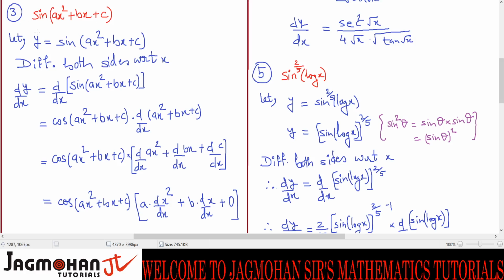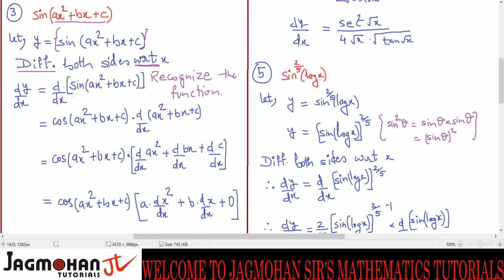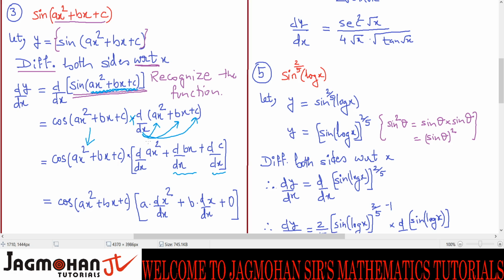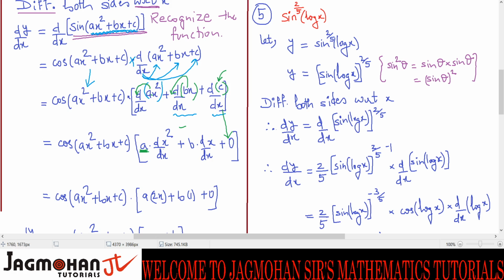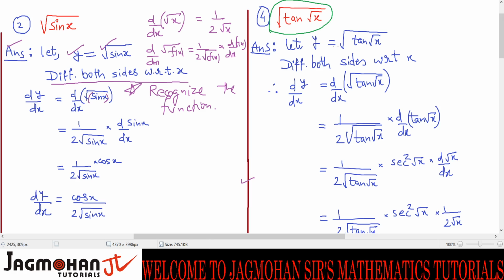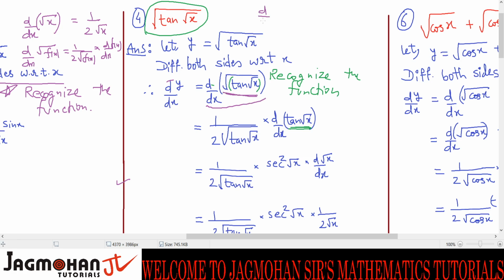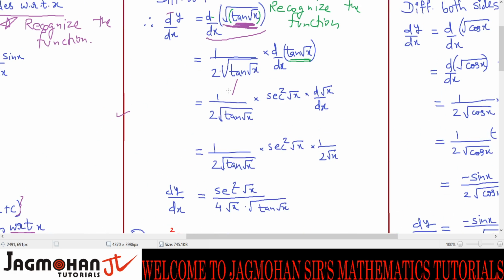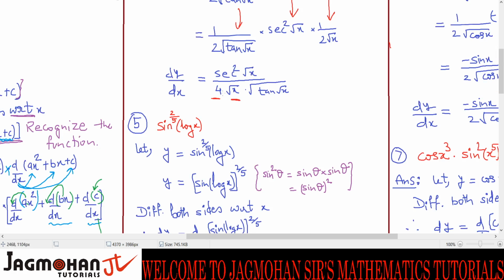CLASS 11TH &12TH DERIVATIVE LECTURE 4B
IN THIS VIDEO YOU WILL LEARN DIFFERENTIATING TRIGONOMETRIC AND LOGARITHMIC FUNCTIONS.